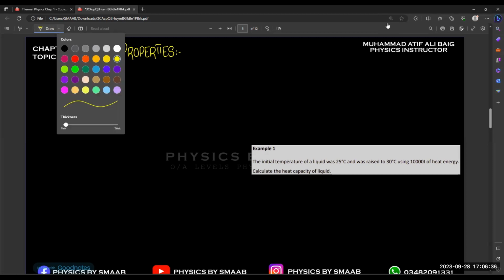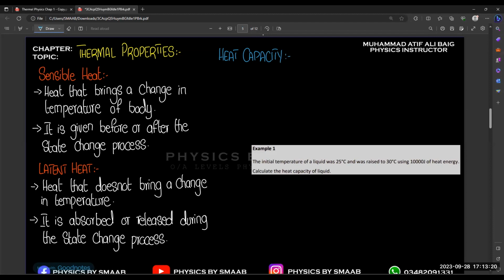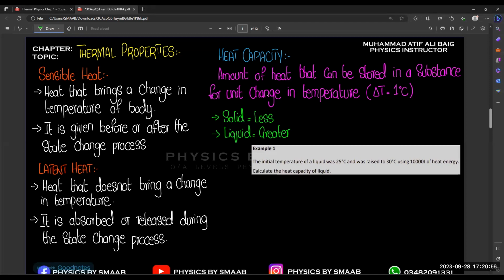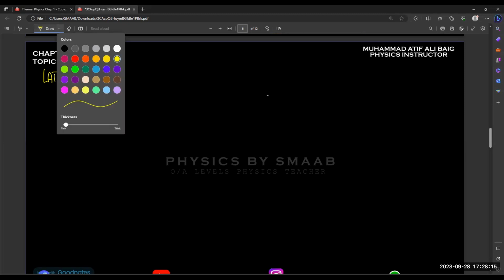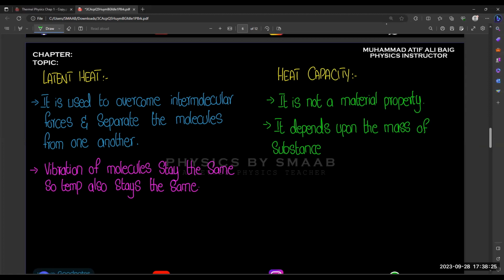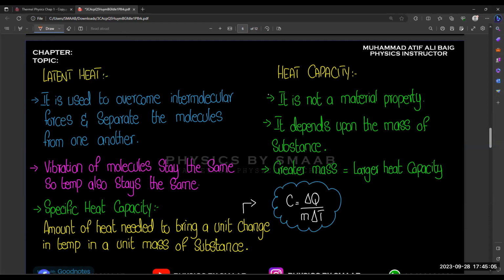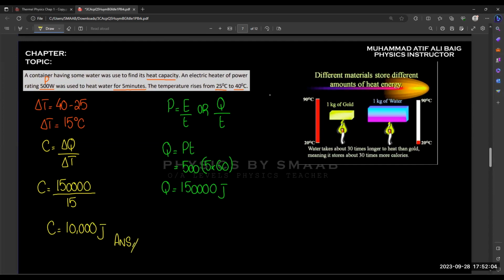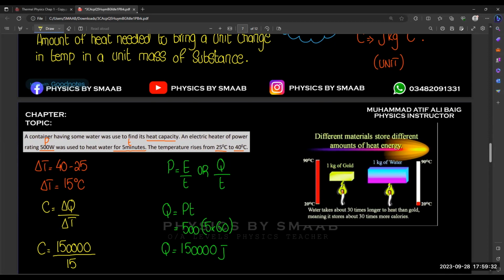Chapter: Thermal Physics | Heat Capacity & Latent | Lecture 03 | O Levels/IGCSE | Physics by SMAAB